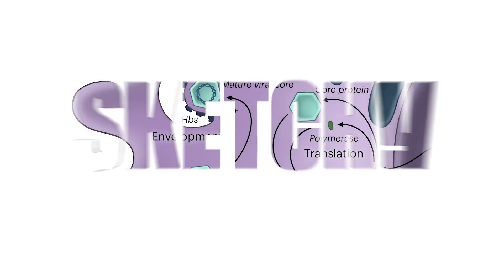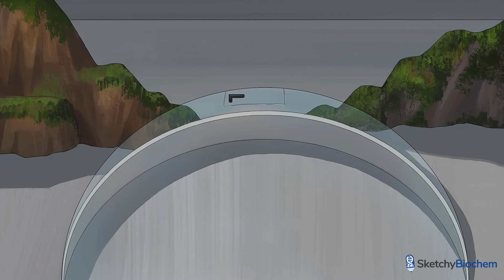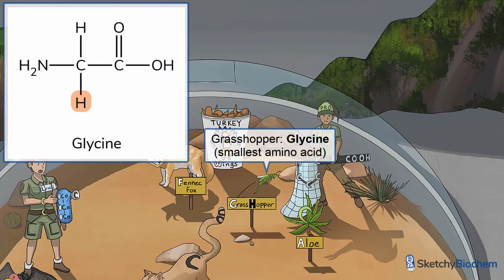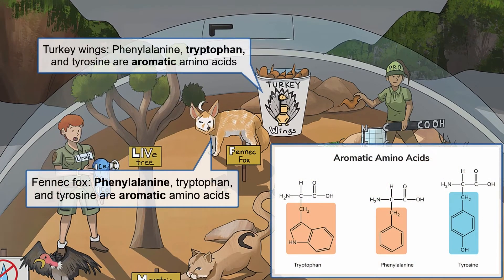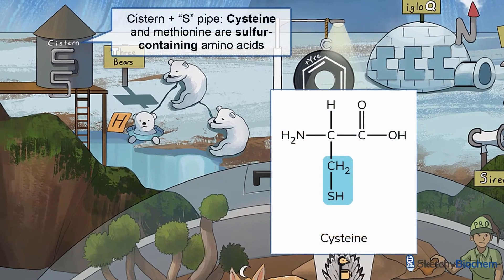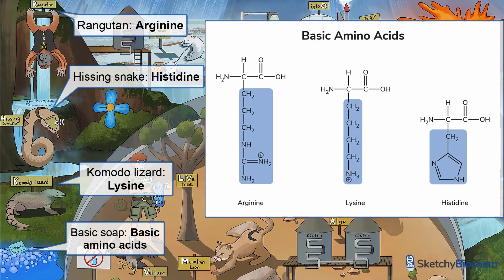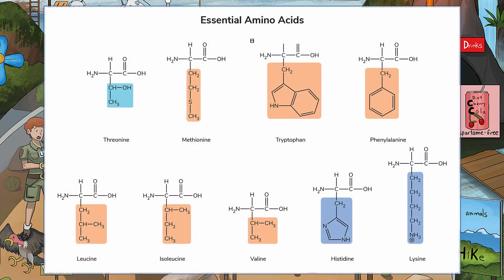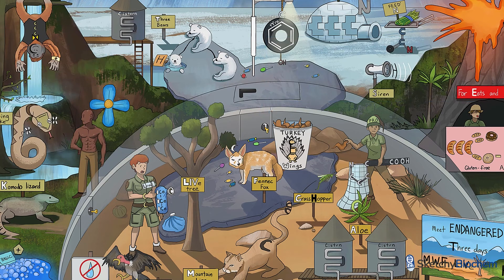Amino Acids: Visually Explained with Sketchy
Stop by the Amino Animal Zoo to get your polar bearings on the structure and classification of the major amino acids. Yep, in this Biochemistry lesson, we break down proteins into their fundamental building blocks on a walk around a perfectly organized collection of exotic animals and overpriced food. Get your fill of turkey wings, and all that tryptophan will ensure you’re well rested for the semester!

Are you a student that wants more science lessons like this? We'd love to learn more about you

You remember zero pages of your high school chem textbook, but every episode of your favorite show.

Sketchy uses the same power of storytelling to make complex concepts into short, digestible, and fun lessons that you can easily store away in your brain—forever. Our cast of colorful, memorable characters will make sure you never forget a reaction mechanism or amino acid so you perform better in class and score higher on tests!